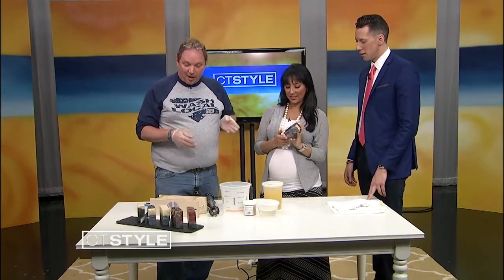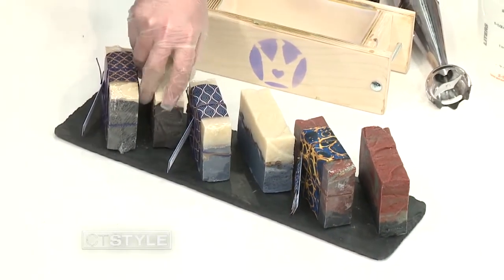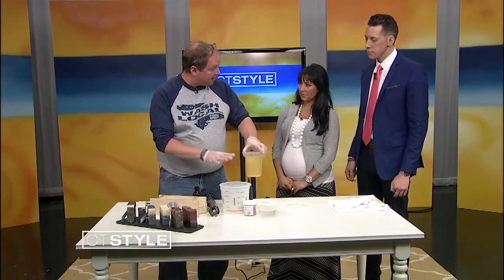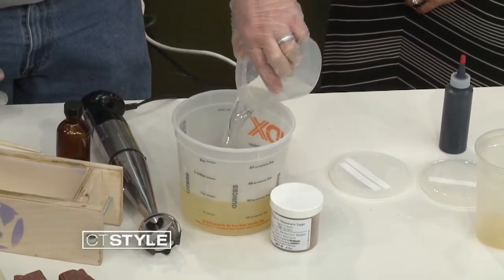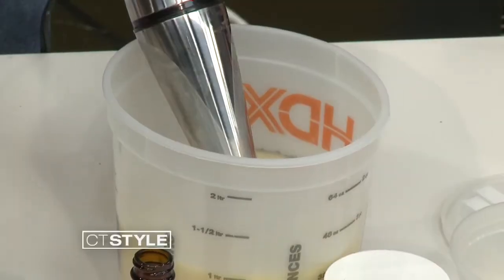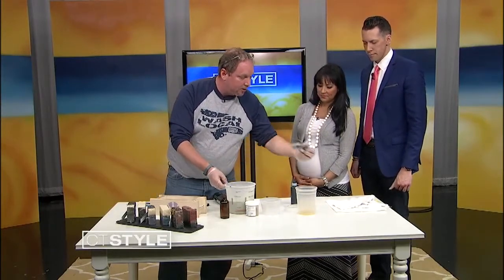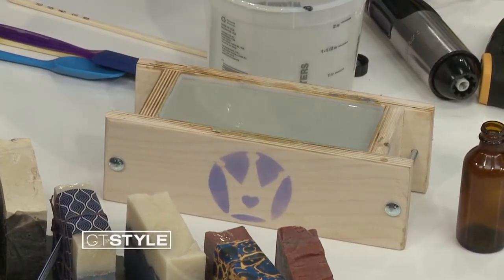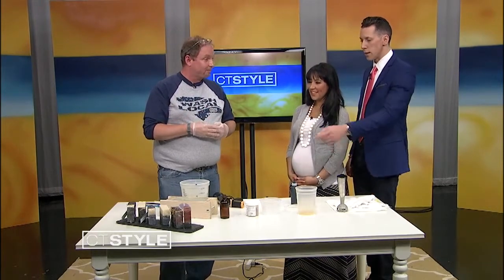Local Soap Maker creates soap on CT Style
Burly Stone Soap owner Gates Councilor makes soap for men that could be a great Father's Day gift for those picky fathers!